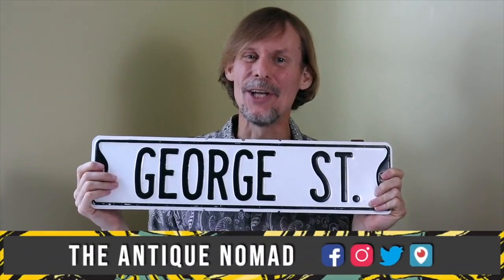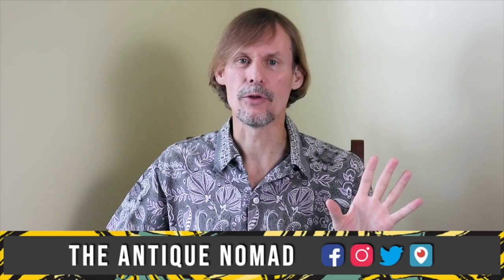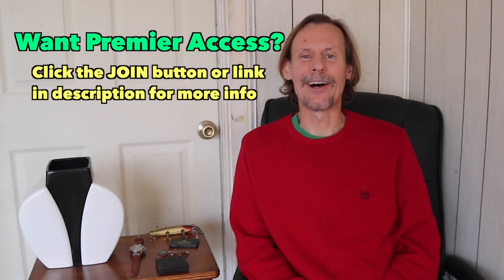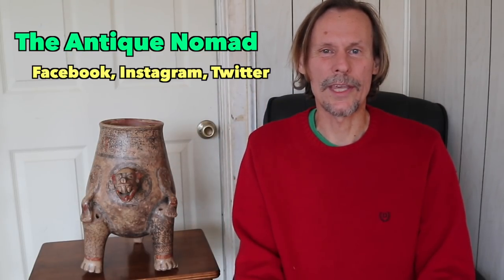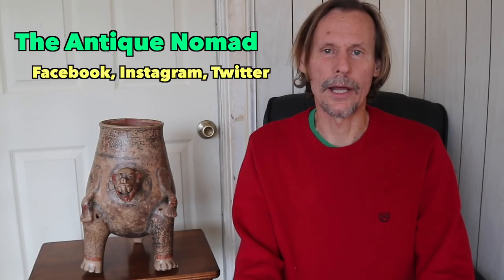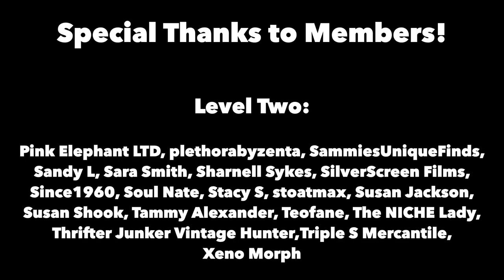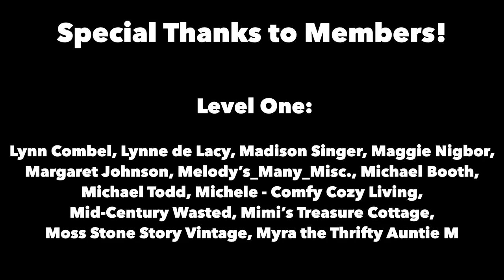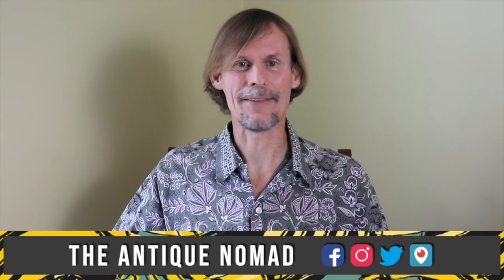ANTIQUE & VINTAGE EBAY HAUL | FROM BEATRIX POTTER TO COSTA RICA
LIVE VINTAGE RESELLER LISTINGS!

From $10-$1000, from 10 years ago to 1000 years ago--that's the variety of collectibles we get to see and talk about in this eBay listing haul! Pre-Columbian art, Italian and Amber jewelry, cute Beatrix Potter figures and a varied selection of interesting vintage and antique items from all over the world full this fun video.

Pictures, pricing and explanations of what makes them collectible and why we are putting them out to sell on eBay are designed to help fellow resellers, tantalize serious collectors and show casual fans their appeal.

Level Two members see links to each item in the chat as they go live on eBay, and have the first position on them...no one loses out due to different internet speeds, etc.

Now it's everyone else's turn! Those members' contributions make it possible for me to share with everyone while things are still available so resellers, collectors and the curious can monitor the market. Watch along with me, and we'll see what happens!

For more information on being a member so you can see these live listings as they drop, please go to my channel page and hit JOIN for more details.

1 VASE

2 LAVBROOCH

3 COOKIEJAR

4 VIOLINPIN

5 WHISTLE

6 BESWICK

7 LURE

8 COMPACT

9 WATCH

10 NECKLACE

11 FOB

12 BOOK

13 PHOTO

14 NBCPIN

15 POUCH

16 TRUMP

17 TRUMPETPIN

18 TALCTIN

19 SPODE

20 JAGUARPOT